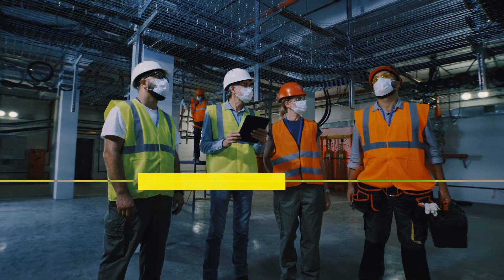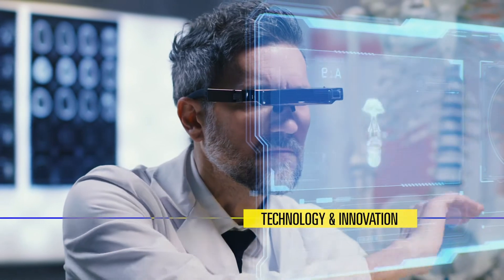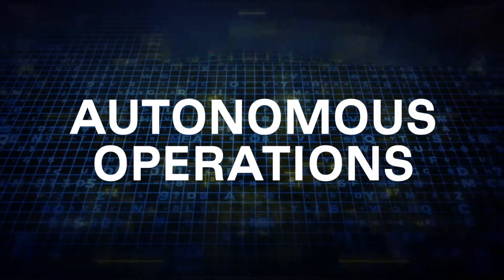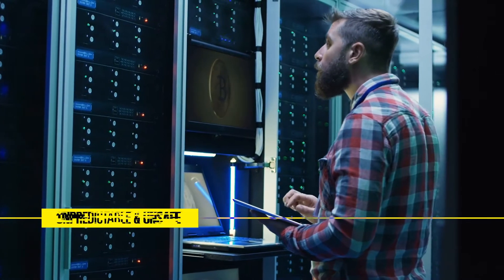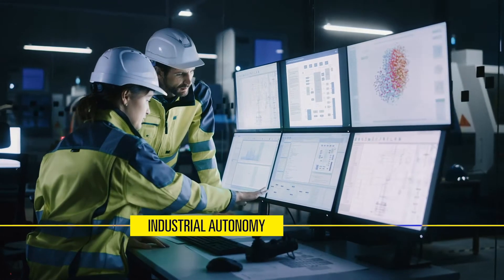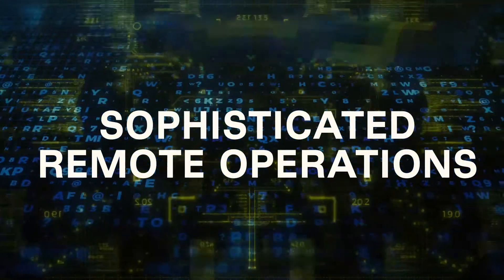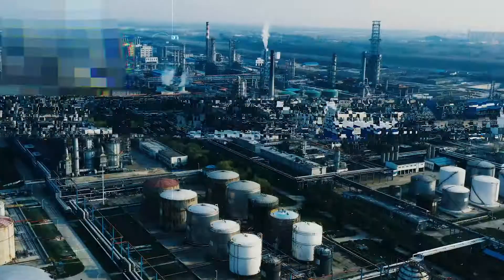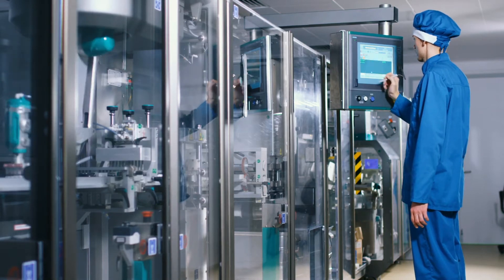Autonomous Operations: A Powerful Solution to Unprecedented Times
The COVID-19 global pandemic has shown us the importance of protecting workers and system operations from the unpredictable and the unsafe. As a result, the future of autonomous operations, a body of industrial solutions where assets and operations have learning and adaptive capabilities that allow them to respond with minimal human interaction to situations that were not pre-programmed or anticipated in the design, has been brought to new relevance.

Yokogawa, an established leader in industrial automation, is spearheading the development of autonomous operations. In this video, Yokogawa explains how a shift towards autonomous operations will make manufacturers more resilient and responsive to the needs of our constantly changing world.